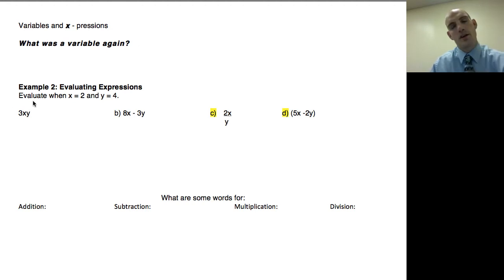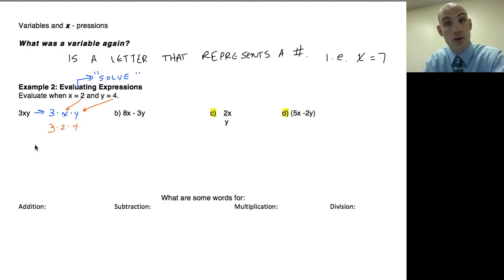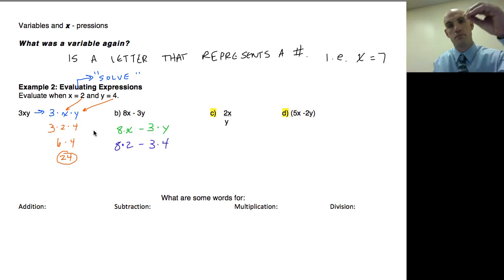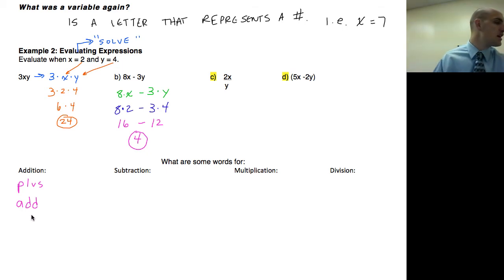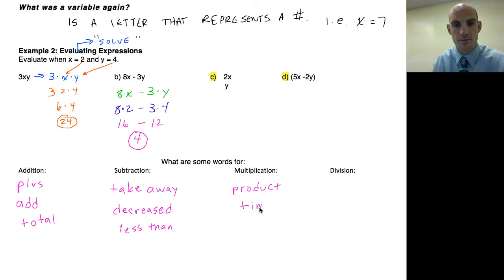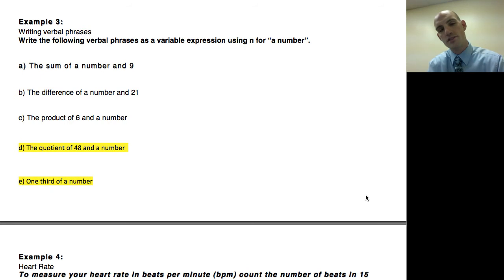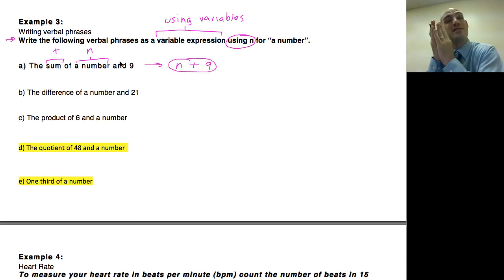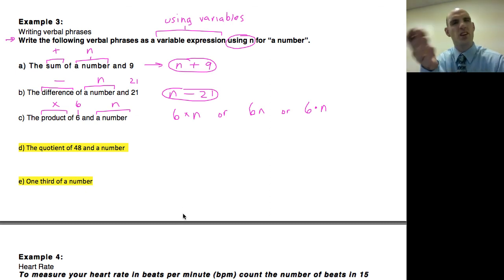Variable Expressions.mp4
In this video, I will show you the basics of variable expressions.